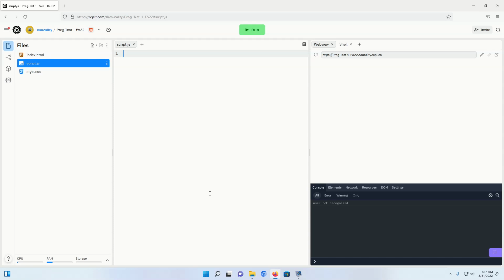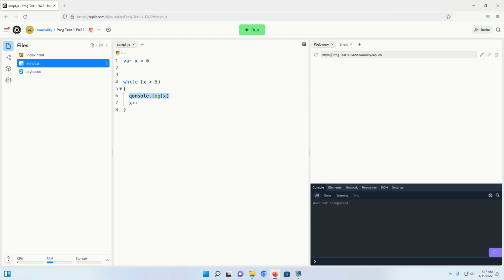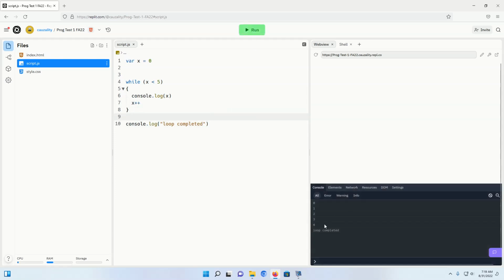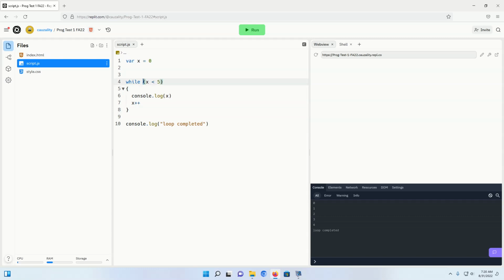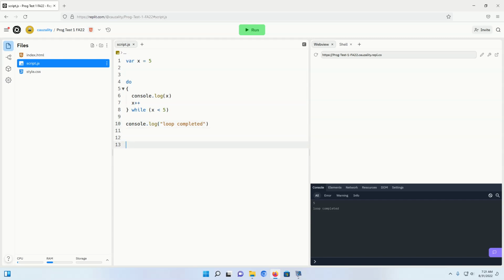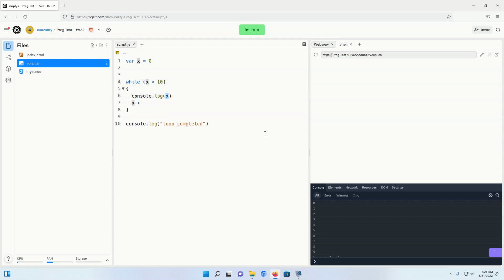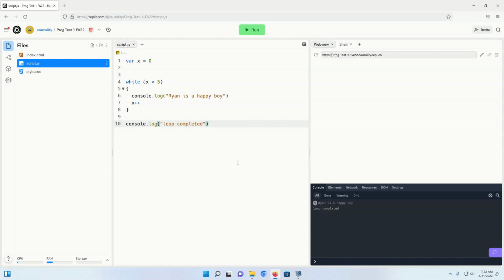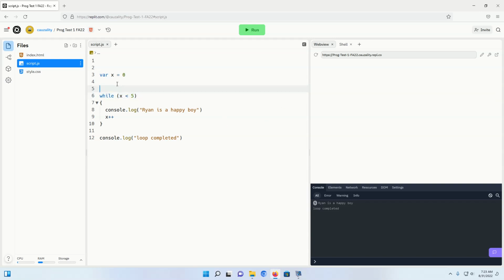JS Basics 09 | Loops: While and Do-While